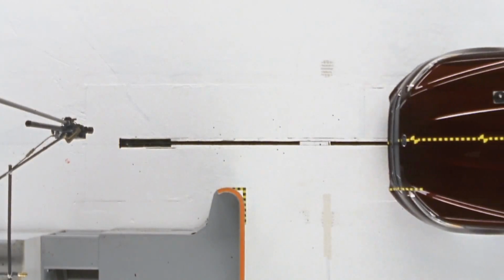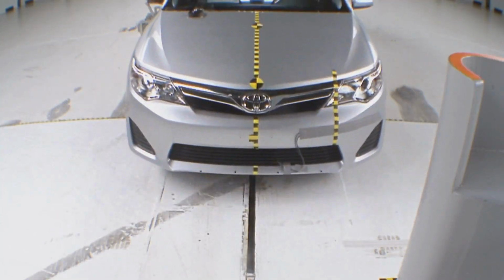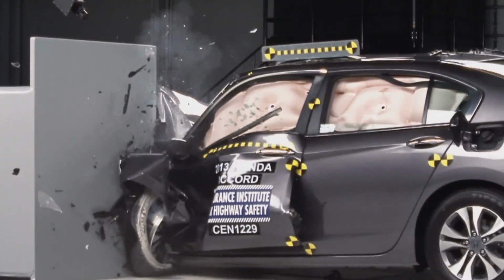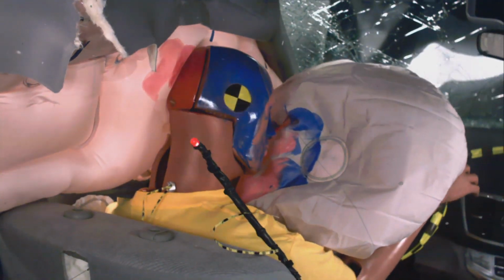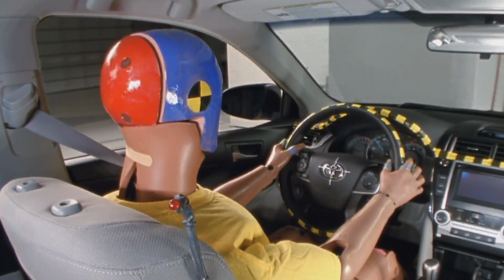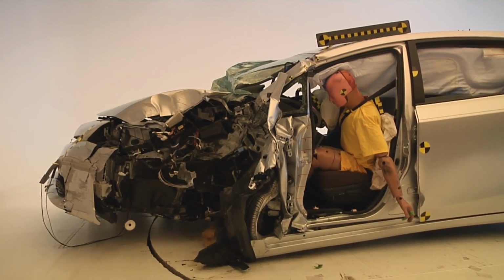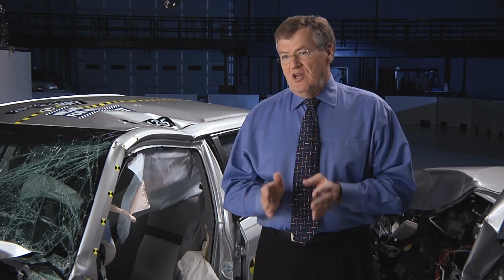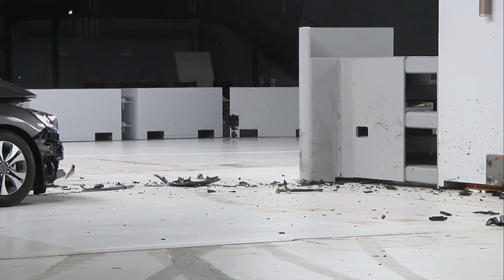IIHS Crash Test Results For Midsize Family Cars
►If you like this video Please rate and comment!